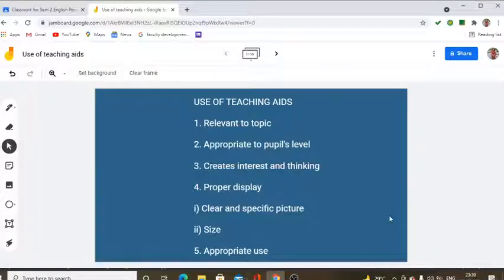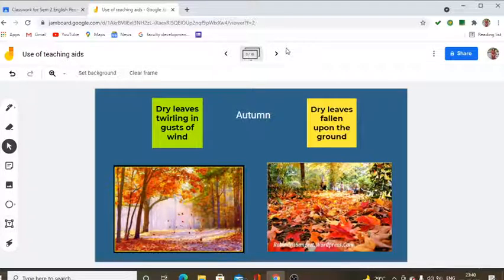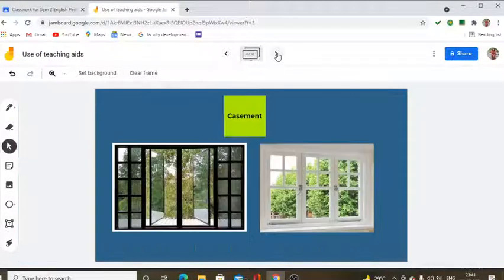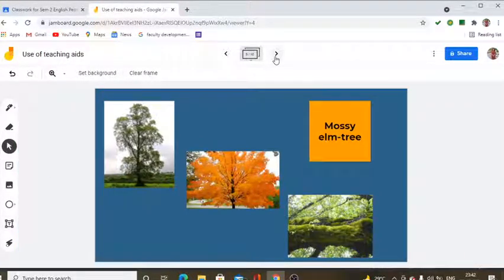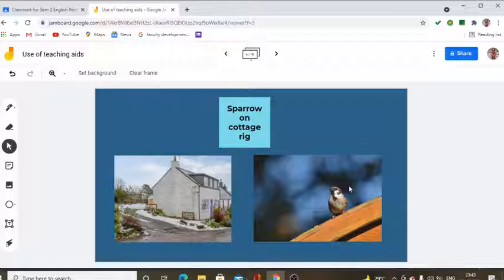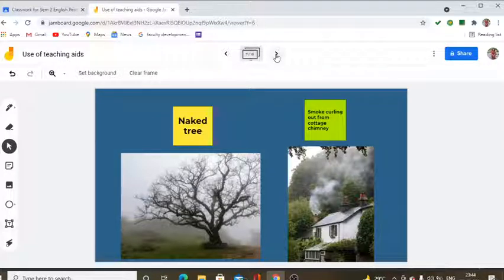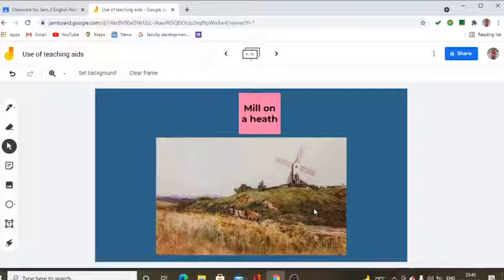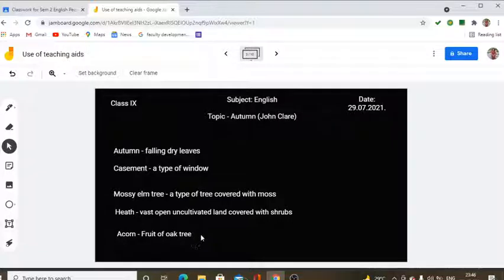Simulated/Micro-teaching - Use of Teaching-aids (Subject-English)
Simulated/Micro-teaching skill (Subject-English) (The WBUTTEPA syllabus) Demonstration video.